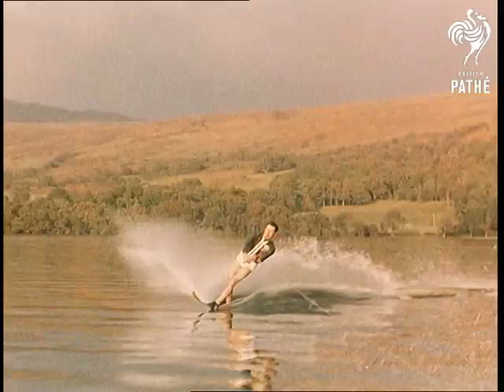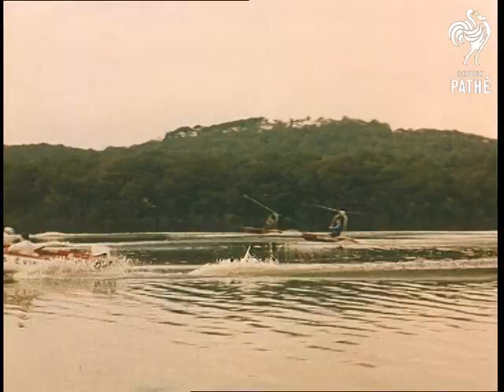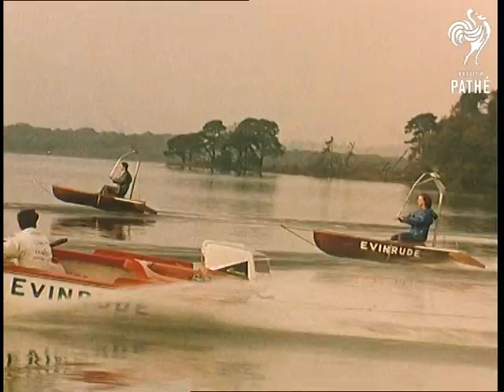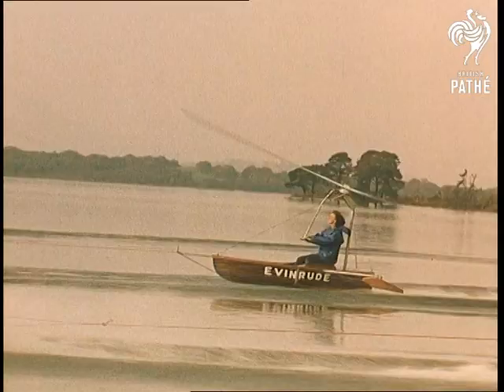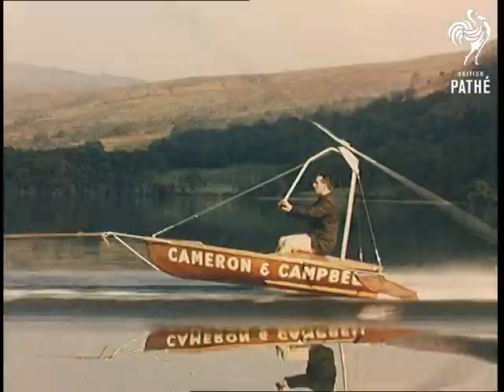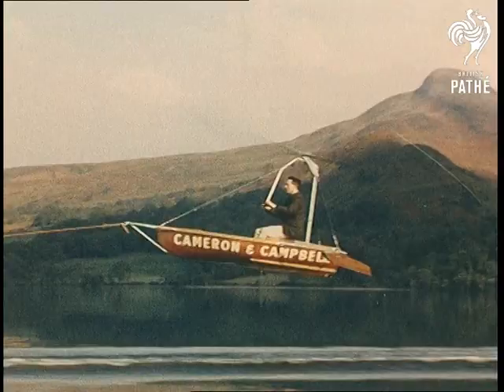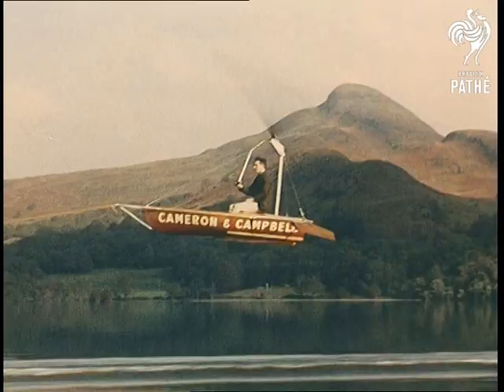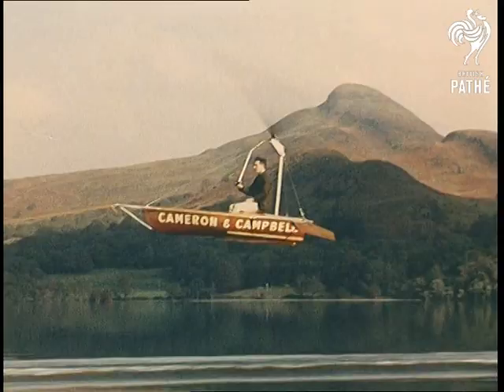Giroboat Aka Giro Boat: The Boat That Flies (1961) | British Pathé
Check out this archive footage of a super unique innovation in water sports, the Giro Boat or essentially a boat that flies. 26 year old designer, John Hofstetter, came up with this invention that never quite took off in popular culture.

(FILM ID:163.08)

Glasgow, Scotland.

L/S of Dougal Campbell, Scottish water-skiing champion in action.  L/S of speedboats pulling the 'Giroboats' which are dinghies with helicopter blades attached so that when they are going fast enough they take off.  M/S of the giroboats in the water, one of them has 'Evinrude' written on the side.  M/S of another giroboat with 'Cameron & Campbell' written on the side, it takes off and starts to fly while still attached to the boat. The giroboat must reach a speed of 20 miles per hour to get out of the water.

M/S of the designer carrying a propellor to the boats on the shore.  He is their designer, 26 year old John Hofstetter.  M/S as he fits the propellor to the boat, C/U as he adjusts it with a spanner.  M/S of several speedboats in the water, the one in the foreground is called 'Miss Evinrude'.  C/U of the giroboat being pulled along by the speedboat.  M/S of Miss Evinrude, M/S of the giroboat getting up speed, it has Cameron & Campbell on the side.  M/S of Miss Evinrude and M/S of the giroboat taking off.  L/S as it flies through the air behind the speedboat.  M/S of the giroboat from the point of view of the speedboat.  M/S as the giroboat flies past the camera.  C/U of a couple watching from the river bank.  M/S as the giroboat flies along.  C/U of the couple watching again and M/S of the giroboat flying past.

Note: this story has been transferred to Digibeta twice.  Picture quality is better on the first version (163.04) but second version in in sync (163.08) - time codes as per this record  The mute neg for this item  is out of sync with track due to black leader within the neg, please use print if using film version.

Also present in the scene: John's wife Shelagh Hofstetter seen flying a giroboat and driving a speedboat.  Gordon Cameron, Scottish speedboat champion, is seen driving one of the towing boats.